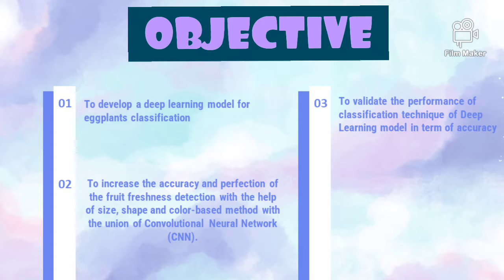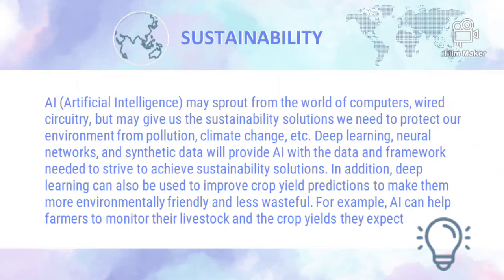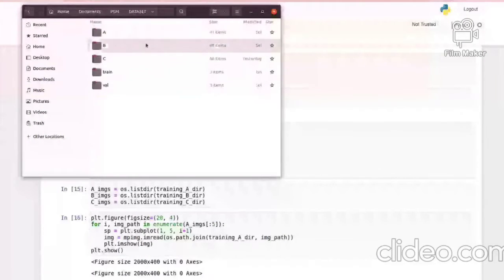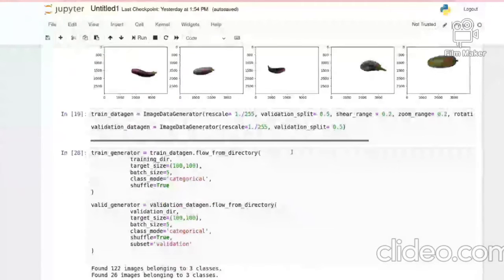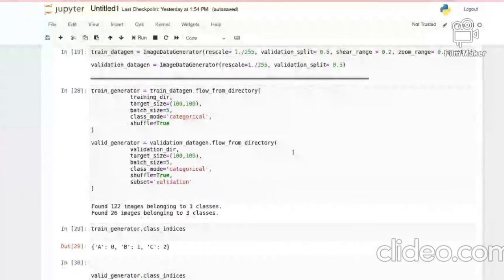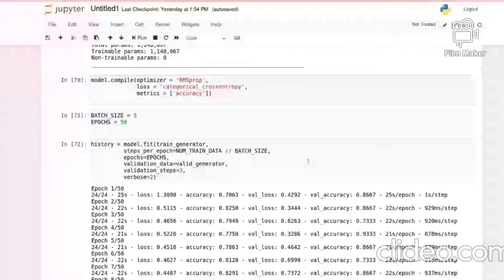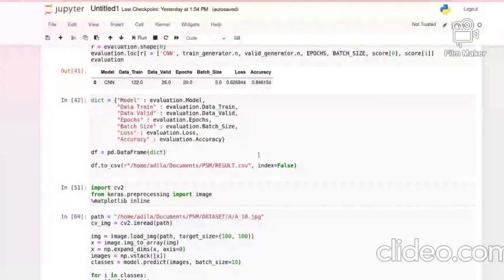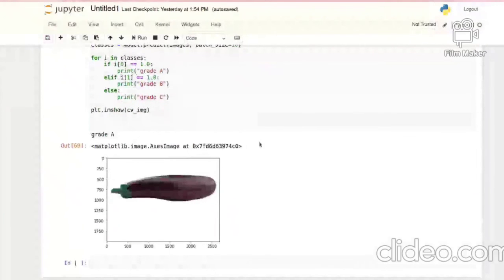ET7_NORADILAHANIS_B021710168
Deep learning model for crop classification